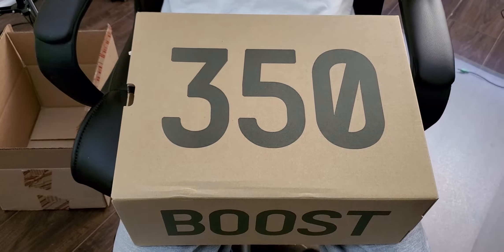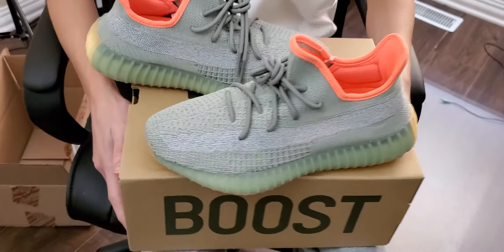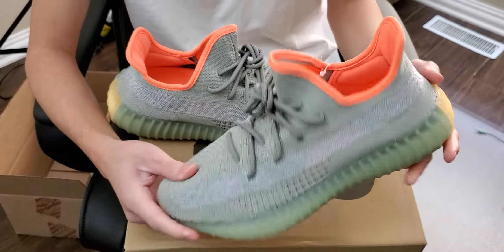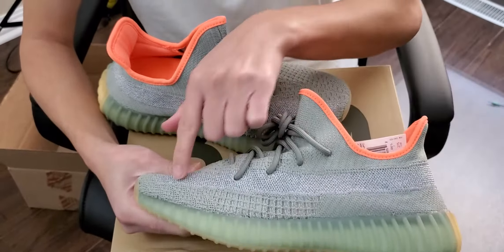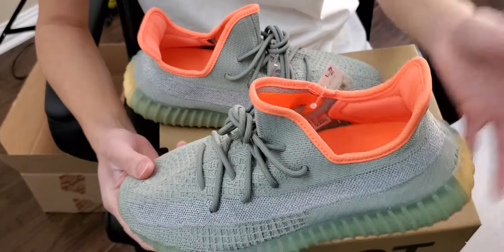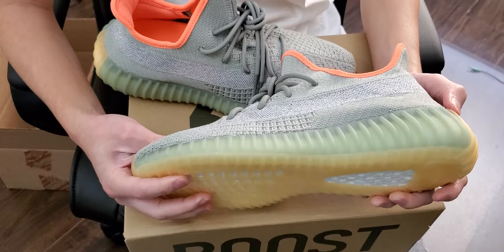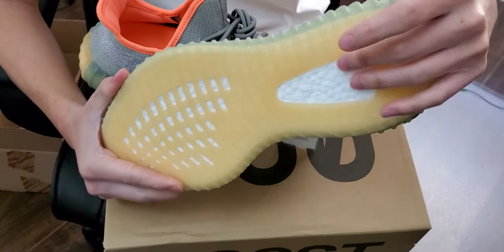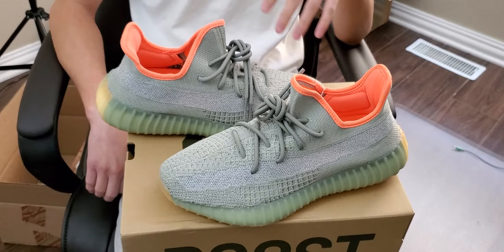Adidas Yeezy Boost 350 V2 Desert Sage Review! Honest Opinions! Did You Sleep On These?